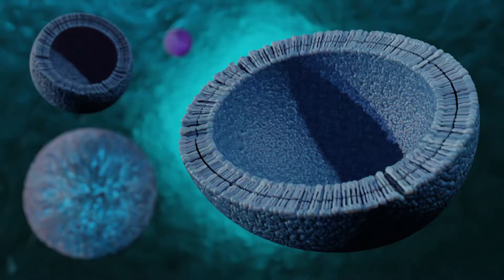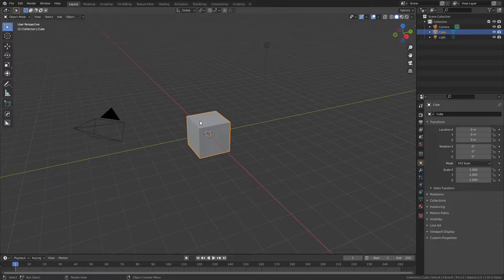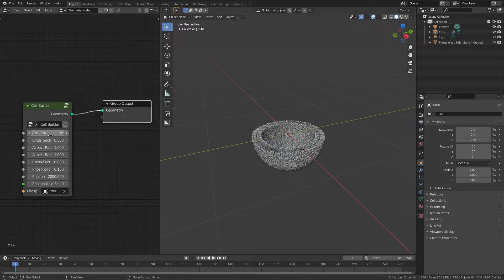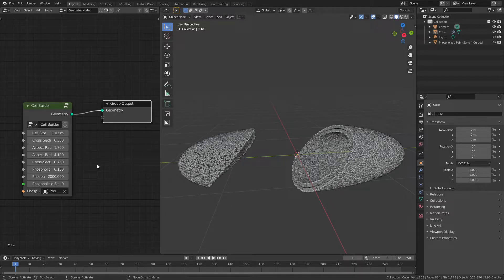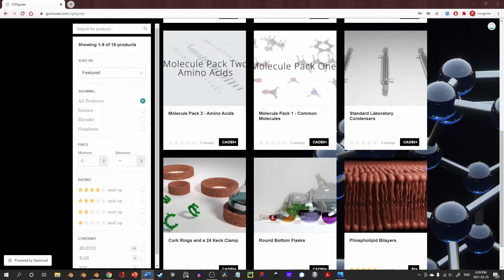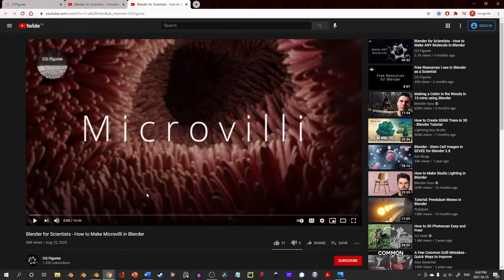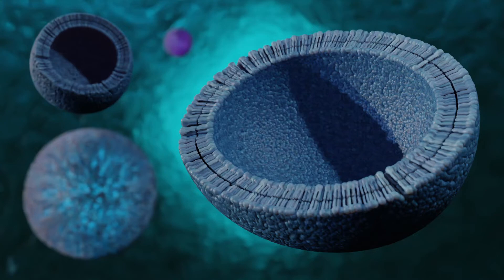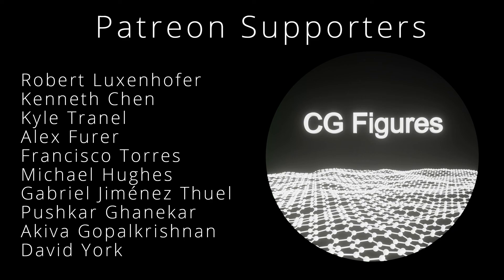Cell Builder - Geometry Nodes and Upcoming Projects from CGFigures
This video is more a commentary and less a tutorial but I think it's worth posting. Geometry nodes are a new feature in Blender and they have a lot to offer. Specifically they have the potential to simplify a lot of complex modeling and redirect some focus to the more artistic aspects of figure design.

One thing I really wanted to do with CGFigures was lower the barrier to entry for scientists starting out in 3D. Procedural control over modeling will open all kinds of new doors and I'm really excited to finally see this feature set implemented in Blender. I'll still be doing plenty of traditional modeling and materials tutorials as well as tutorials breaking down geometry nodes but you can also expect new assets using geometry nodes to come out of the channel.

Other phospholipids to explore - use the "Phospholipid Pairs" not the individual phospholipids